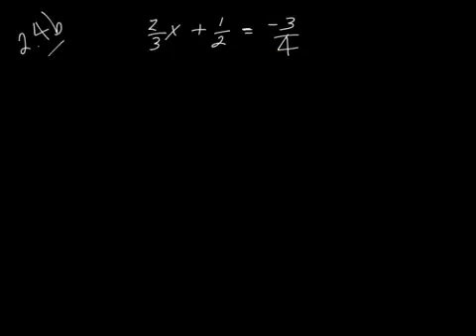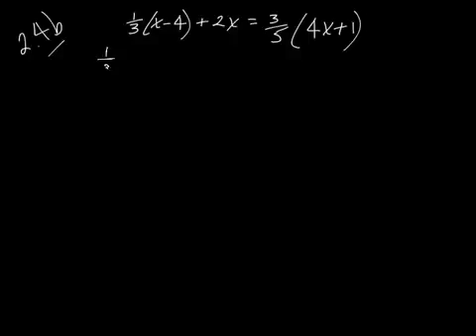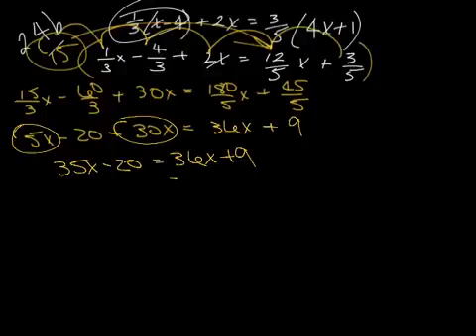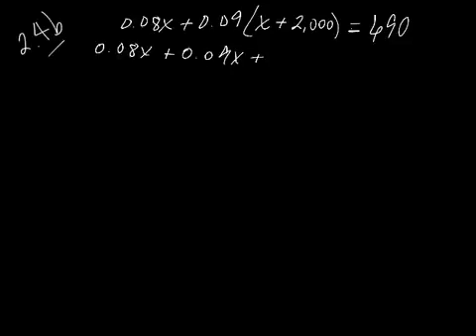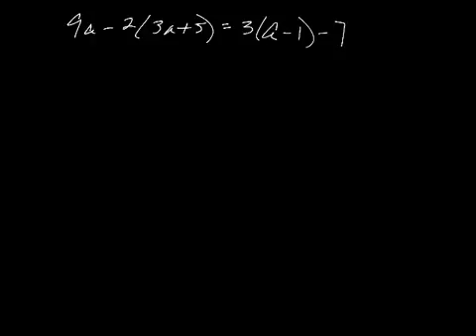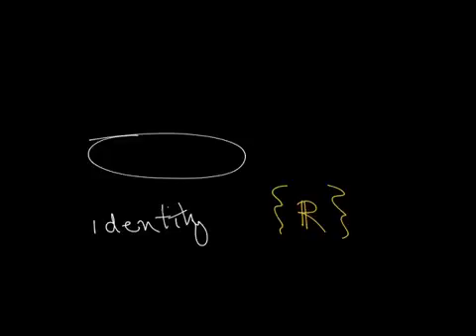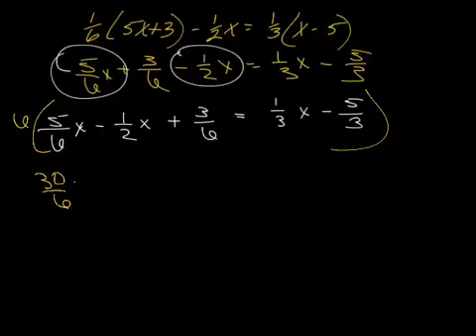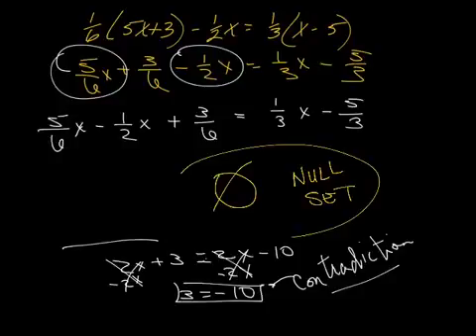2.4b elementary algebra